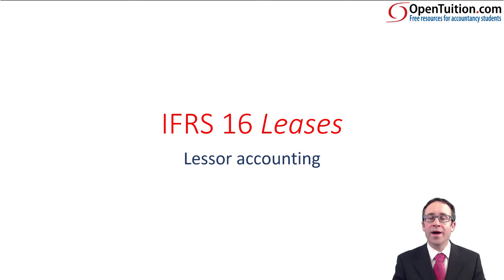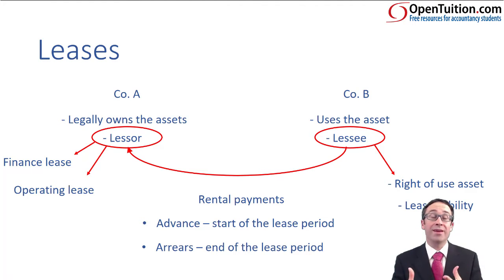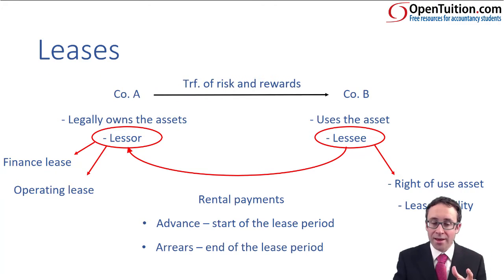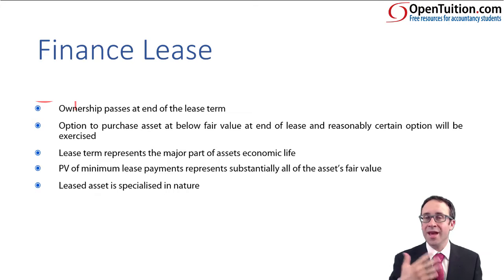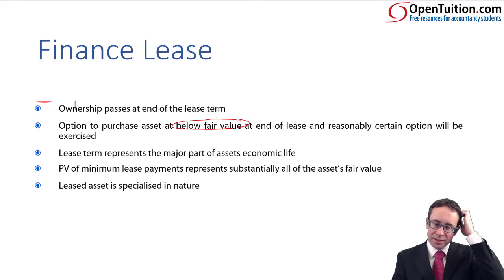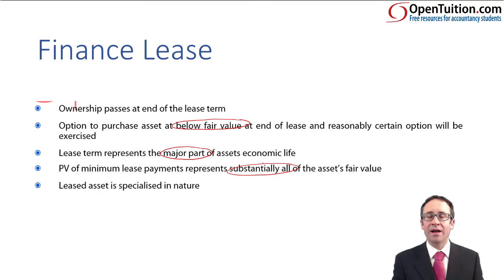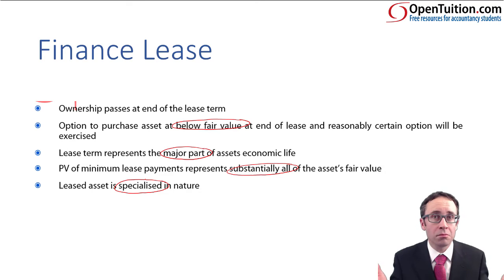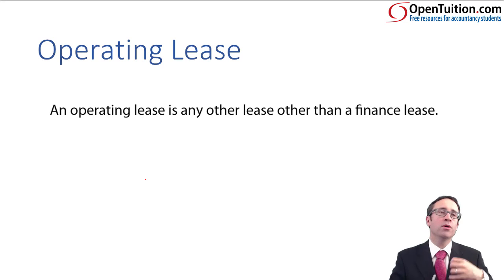ACCA P2 Lessor accounting (introduction)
Free lectures for the ACCA P2 Corporate Reporting

To benefit from this lecture, visit opentuition.com to download the free lectures notes used in the lecture and access all our free resources including all P2 lectures, practice tests and Ask the Tutor Forums.

Please go to opentuition to post questions to ACCA P2 Tutor, we do not provide support on youtube.